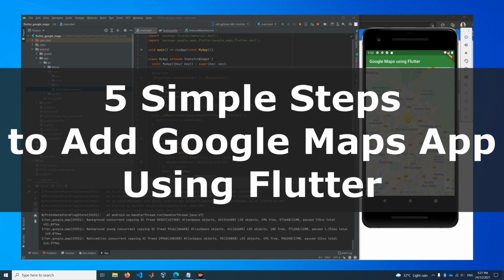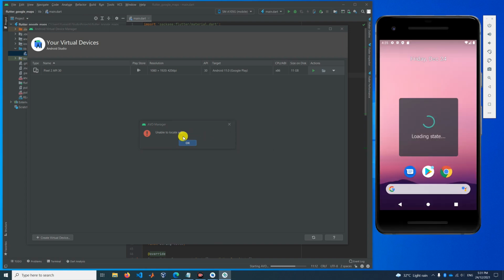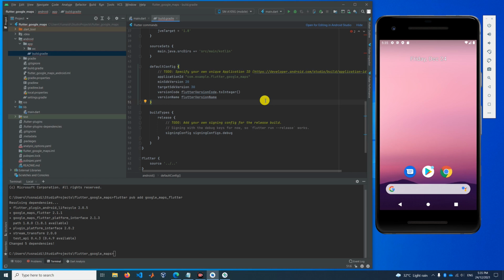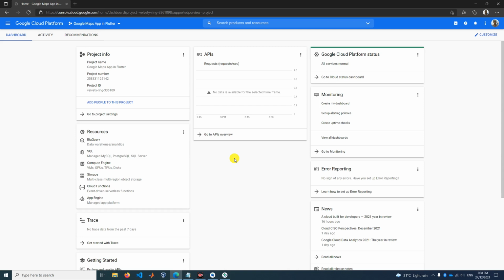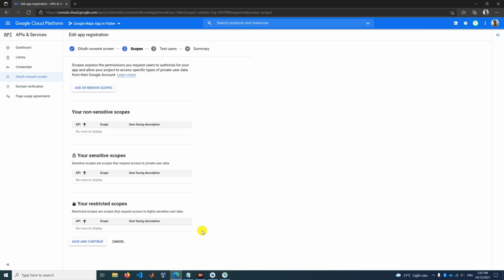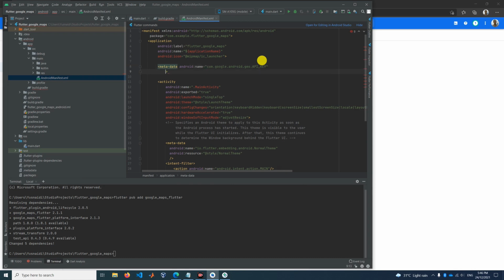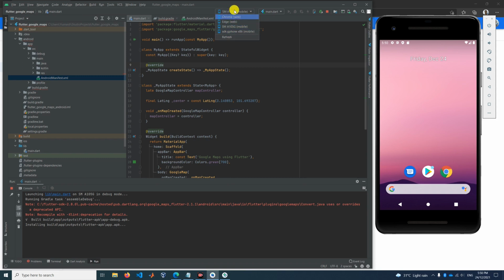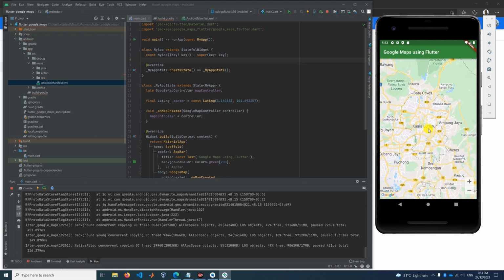5 Simple Steps to Create Google Maps App for Android using Flutter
The source code for this apps can be downloaded from my github repo

This video shows how we can add google maps using Flutter programming. The output can be shown on real mobile devices or Android emulator. This program has been tested working on Android Studio version Arctic Fox / 2020.3.1 and Flutter SDK 2.8.0.

Have fun in coding!